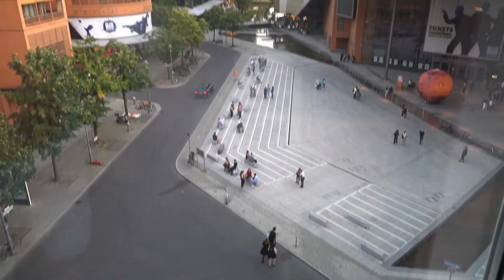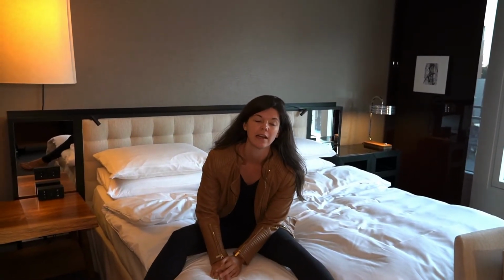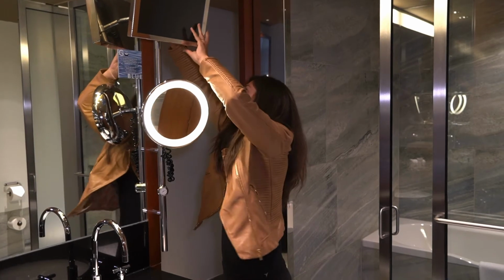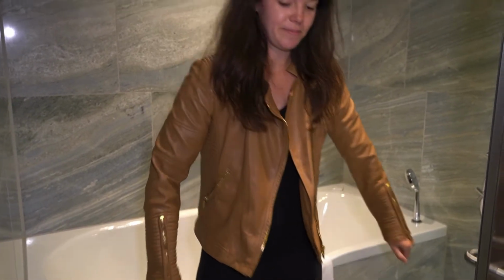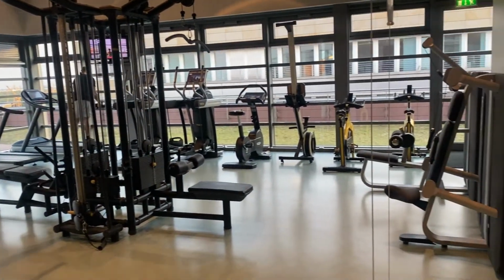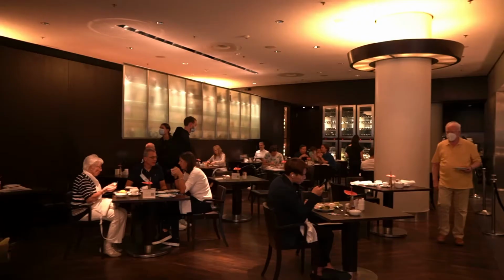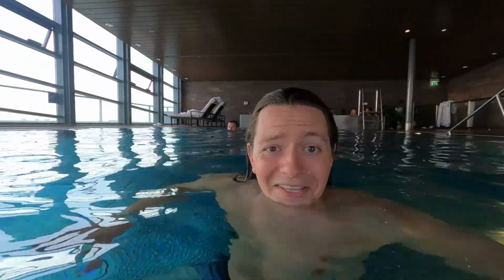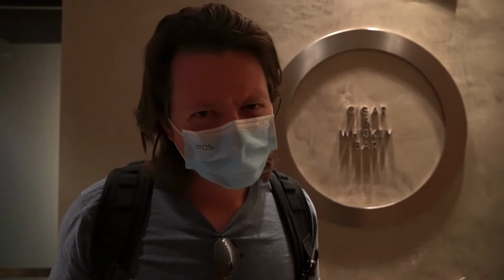FULL GRAND HYATT BERLIN REVIEW AND TOUR//Is this hotel worth it?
We stayed at our favorite Hyatt brand hotel while in Berlin: the Grand Hyatt. We give you a tour of the room, and share all about our experience with the various amenities offered. This is a must watch before you decide to book your stay at the Grand Hyatt in Berlin (or if you aren’t sure where to stay in Berlin)!